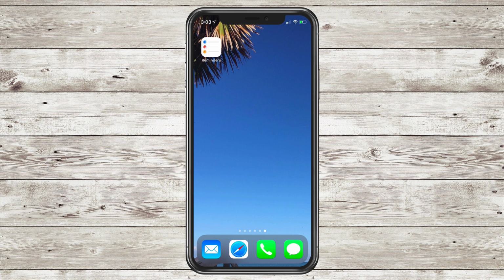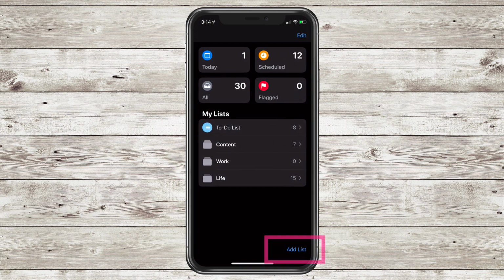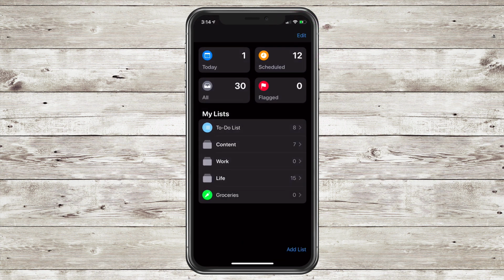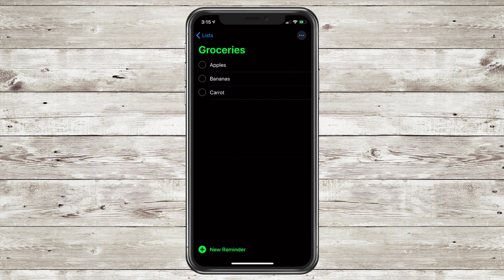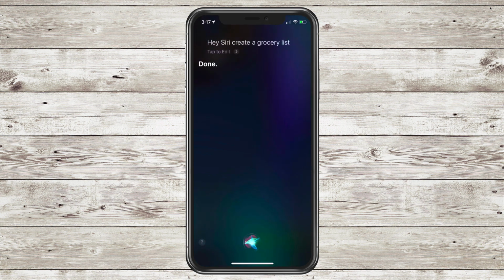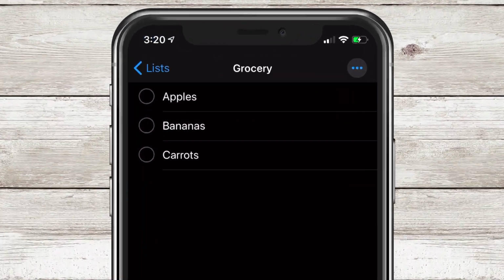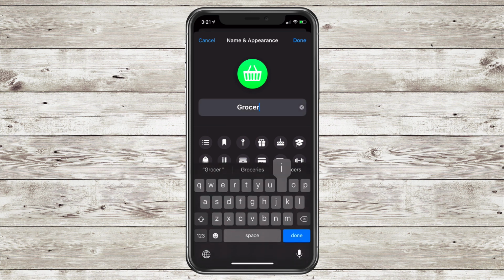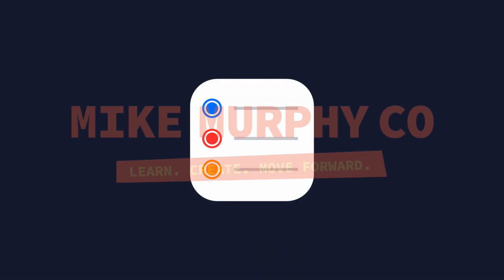Reminders: How To Add New Lists in iOS 13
How To Add Reminder Lists in iOS 13

This tutorial will show you how to create new Reminder Lists in the Reminders app of iOS 13.

Reminder List Examples:
To-Do Lists
Grocery Lists

How To Add New Reminder Lists in iOS 13 (Method #1)
1. Open Reminders App
2. Tap ‘Add List’ in bottom-right corner
3. Type in Name of list
4. Click ‘Done’ on keyboard
5. Select a Color by tapping on color swatch
6. Select an Icon
7. Click ‘Done’ on top-right

How To Add New Reminder Lists in iOS 13 (Hey, Siri)
1. Hey Siri, ‘Create a Reminder List called ‘Groceries’
2. Add Bananas, Apples, & Carrots
3. Siri will confirm

To Edit a List Siri Created:
1. Tap on List
2. Click on Ellipses in top right corner (…)
3. Click ‘Name & Appearance’
4. Tap in Title to change name
5. Tap Color Swatch
6. Tap Icons
7. Click Done